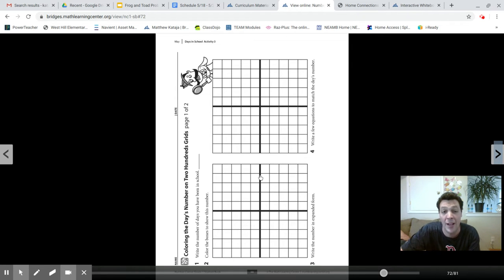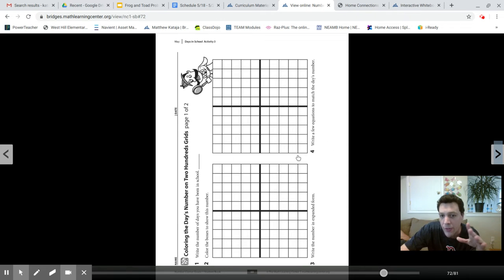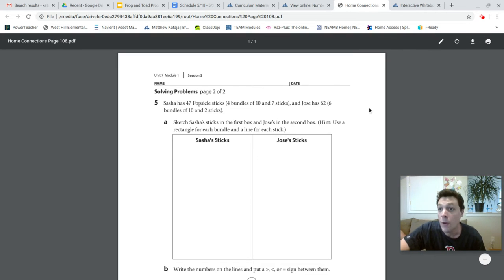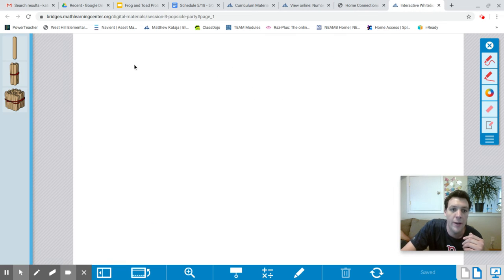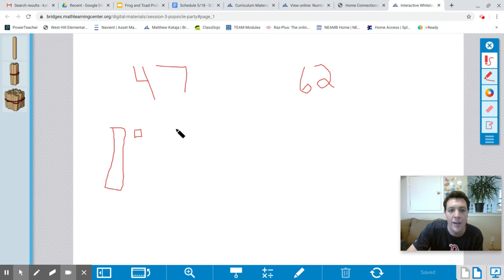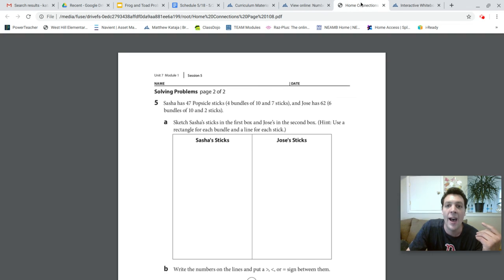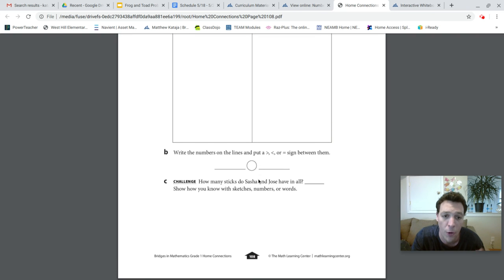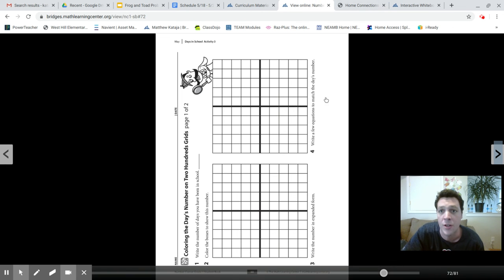5/18 Math Lesson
10's and 1's